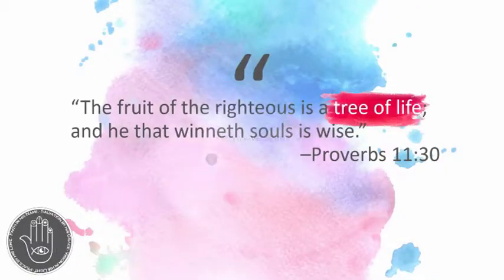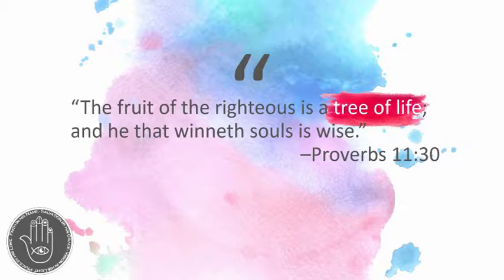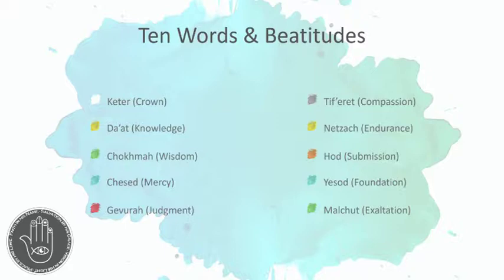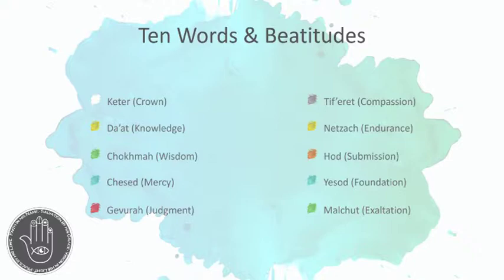Mormon Kabbalah 101 Week 5: The Tree of Life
The Sefirot (Hebrew for “emanations”) are the attributes of God in Kabbalah, through which Ein Sof (the Everlasting name of God) reveals Himself/Themselves to humankind. There are a few different ways of using the Sefirot. Some Kabbalists study and grow from attribute to attribute, while others see them as an urim and thummim. As an urim and thummim, the right and left sides create a series of “lenses” for the natural eyes, while the center creates a series of “lenses” for the third or spiritual eye. Through this urim and thummim, God helps us see both the physical realm and the chain of higher metaphysical realms.

In Mormon Kabbalah, we do both; using the Sefirot for growth and as seer stones. We grow from Sefirot to Sefirot in Christ’s grace, and seeing the world through spiritual eyes by the power of the Holy Ghost. Here we will give a quick over view of each Sefirot and how one may grow their perspective with each as we grow closer to God.